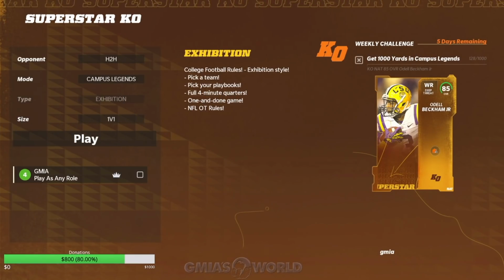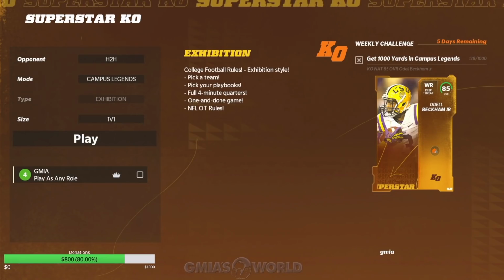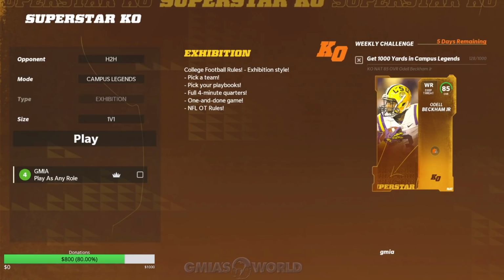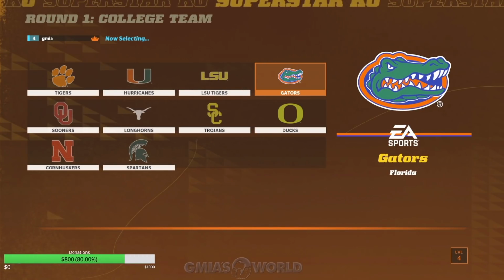HOW TO GET A FREE 85 OVR ODELL BECKHAM JR IN MADDEN 22 ULTIMATE TEAM!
Today’s Madden 22 gameplay video gmiasworld goes over FREE Madden 22 coins free mut 22 packs, how to start a theme team in madden 22, how to intercept any pass in madden 22, the latest gameplay news & changes for Madden 22 ultimate team gameplay including ea servers down issues & how to level up fast in Madden 22 Ultimate Team.

Beats by @ZaneAlexanderNC on Twitter

Madden 22 Tips, Madden 22, Tips, Tricks, Strategies,codes,cheats,cheat codes,glitch,glitches, mut 22 glitch blitz,how to intercept in madden 22,how to start a theme team,redzone,nfl redzone,how to score touchdowns in madden 22,how to score in the redzone in madden 22,defense,how to play defense in madden 22,nano blitz,nano blitzes,nanos,GmiasWorld